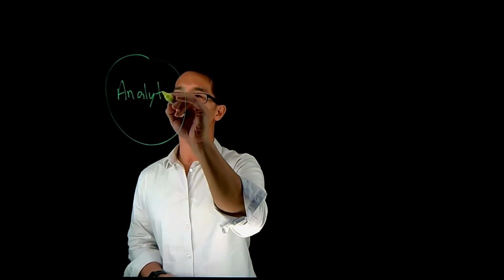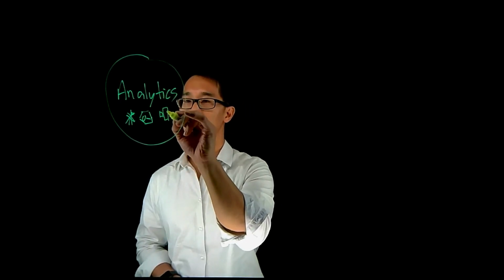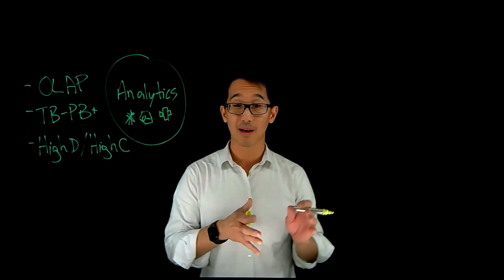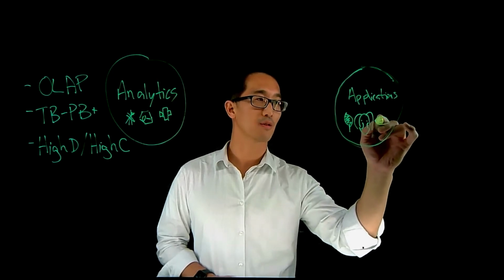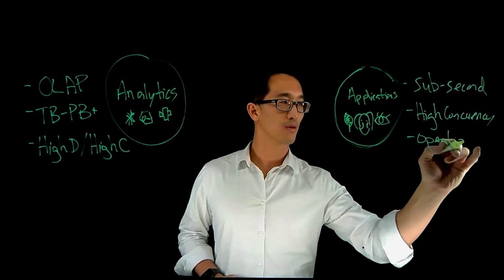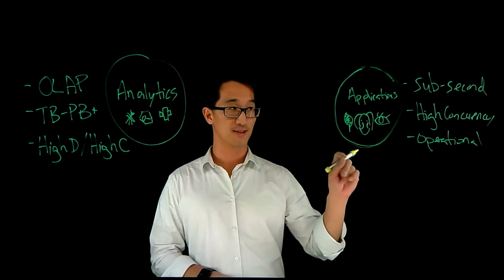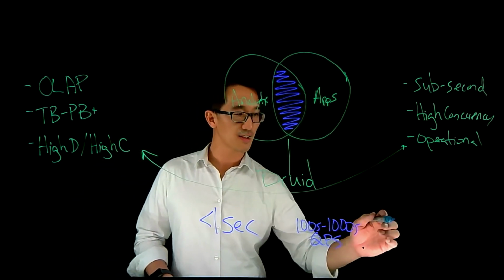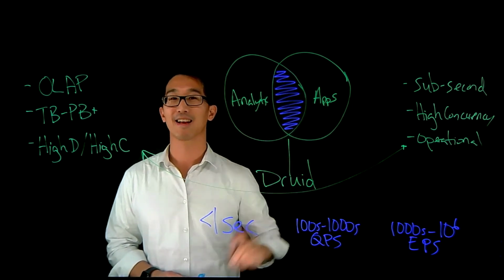Apache Druid's Fit in the Modern Data Stack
Apache Druid is a real-time analytics database for analytics applications. It’s used by 1000s of companies like Netflix, Confluent, Target, and Salesforce. In a crowded database market, it can be hard to figure out why to use one technology vs another. This video explains where Druid fits in the data ecosystem relative to other databases.